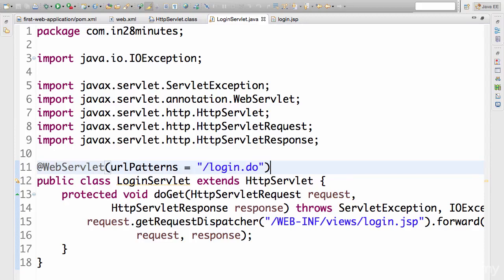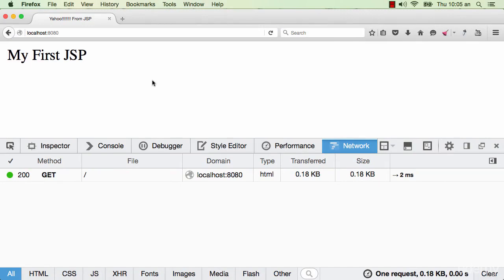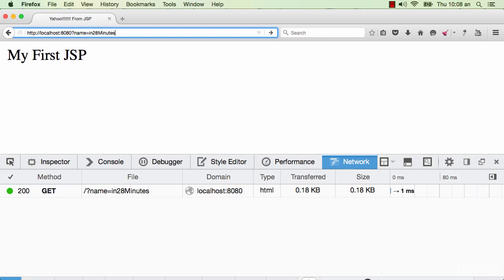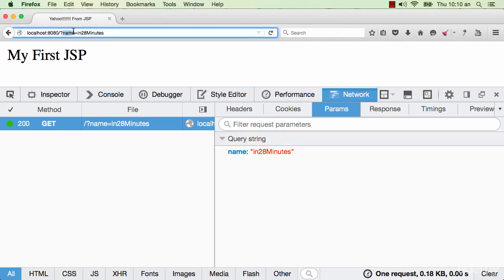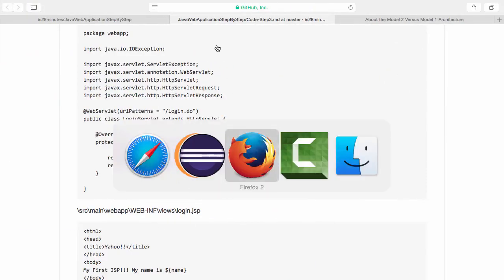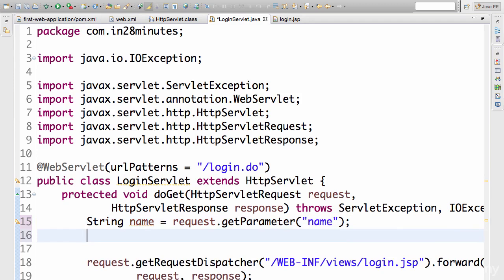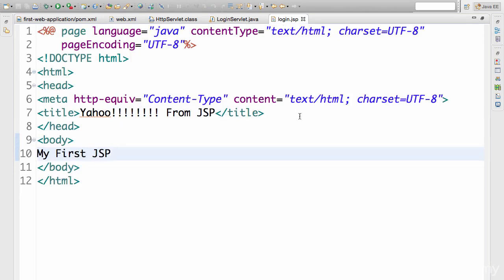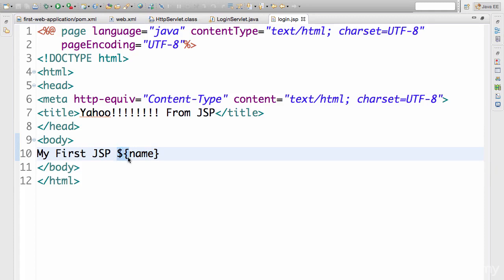011 Step 03 Passing Request Parameters using Get Method